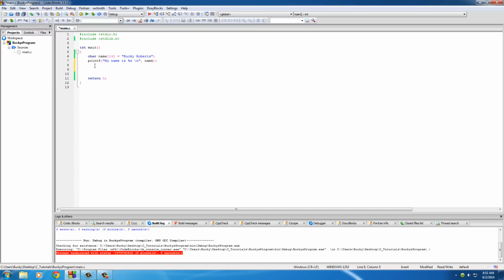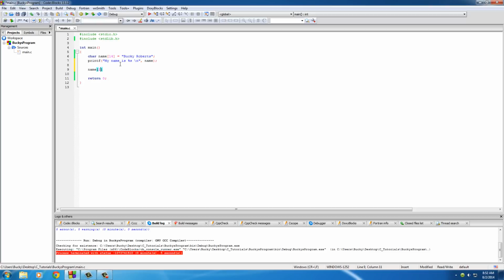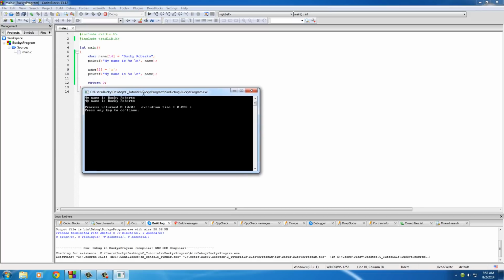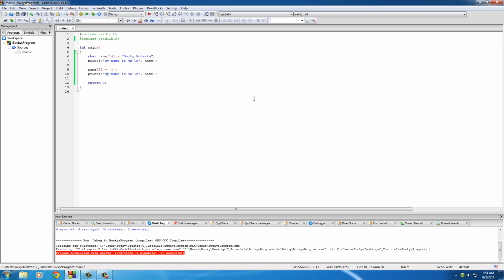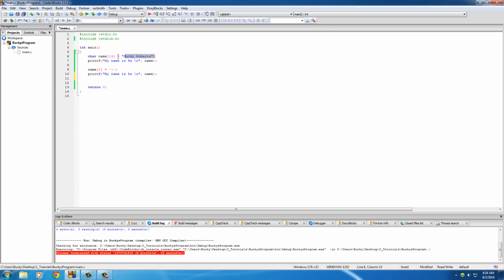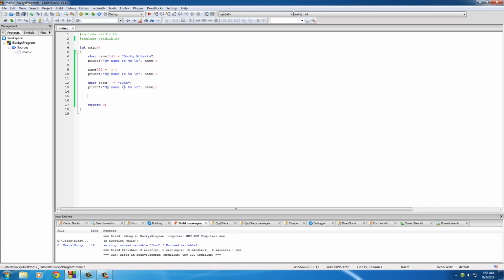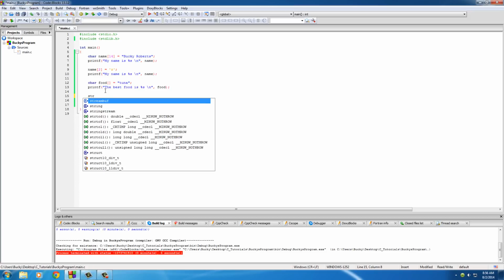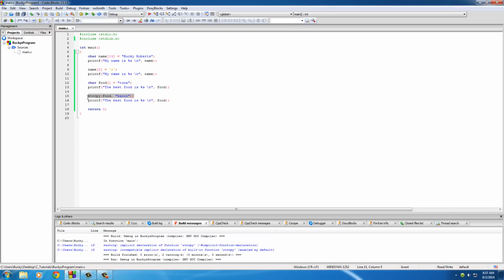C Programming Tutorial 9 I Need Arrays